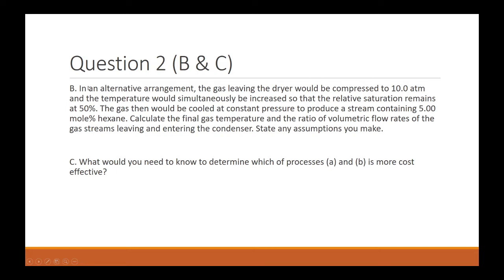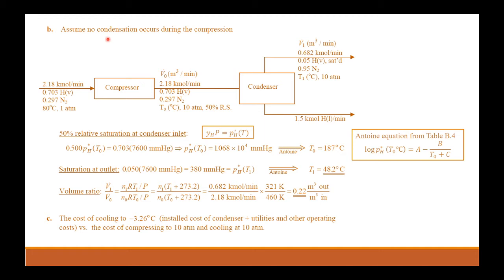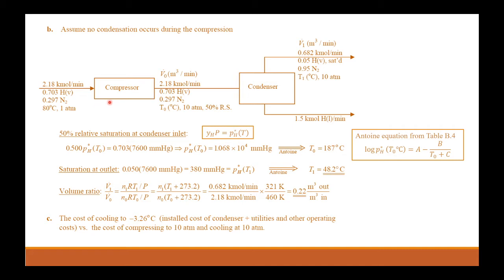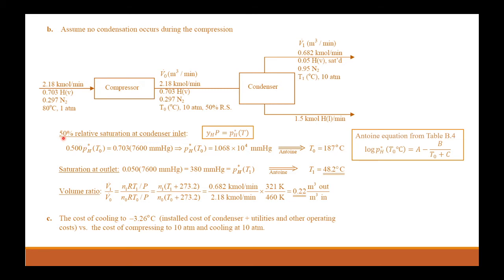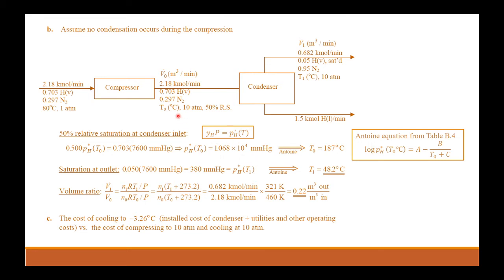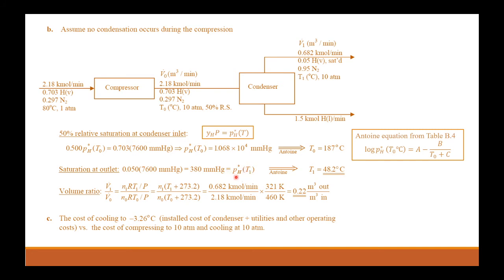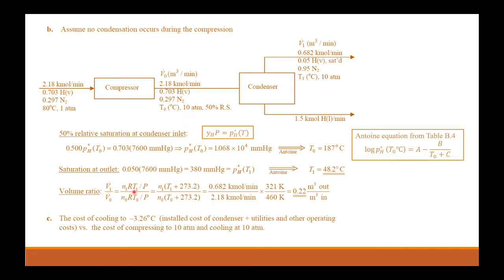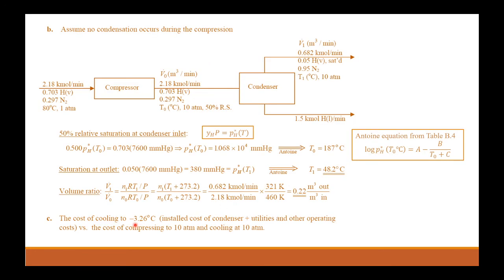Tut 6 Q2(B-C)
Tutorial 6 Question 2(B-C).